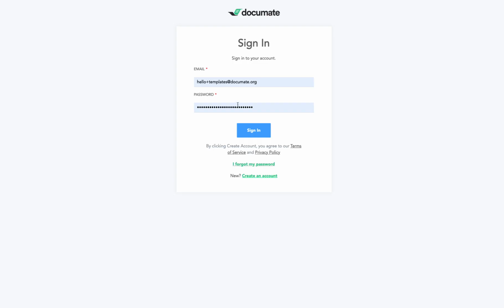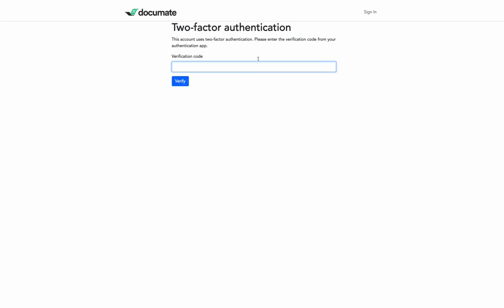Setting Up Two Factor Authentication (2FA)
Setting up Two-Factor Authentication for builders or end-users on Documate. 2FA can be set up as optional or required.